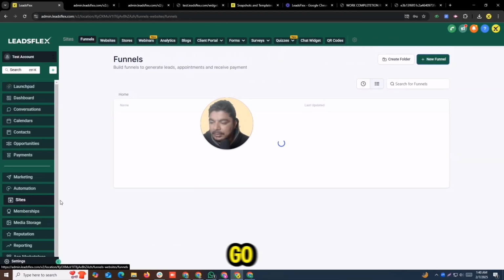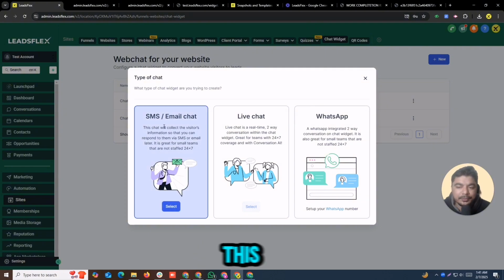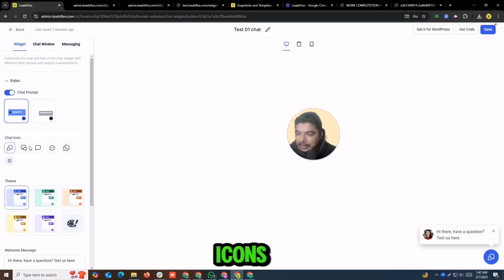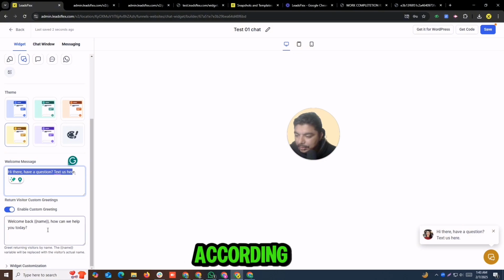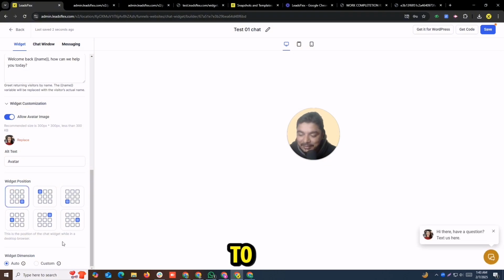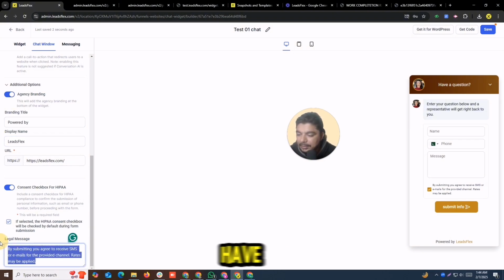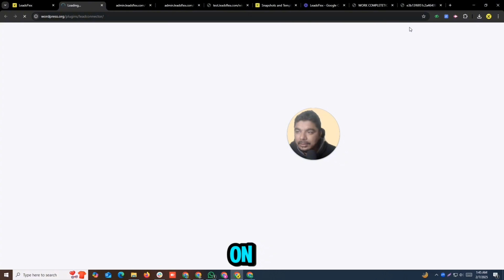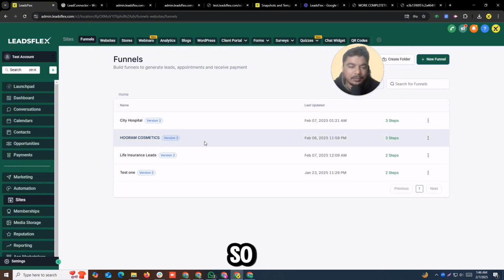GoHighLevel Custom Chat Widget | Full Guide to Customization & Integration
In today’s video, I’ll show you how to add and customize the GoHighLevel Chat Widget for your website, WordPress, and GoHighLevel landing pages with forms, themes, colors, and logos. Whether you want to improve user engagement or drive more conversions, this chat widget is your secret weapon.

✅ What is the GoHighLevel Chat Widget and why it’s essential for your site
✅ How to add the GoHighLevel Chat Widget to your website
✅ Step-by-step guide to adding the chat widget to WordPress
✅ Integrating the chat widget into GoHighLevel websites
✅ Customizing colors, themes, and logos for your brand 🎨
✅ How to set up forms and automation within the chat 🤖
✅ Tips for engaging with visitors using the chat system
✅ Pro tips for optimizing chat for lead generation & customer service

👉 By the end of this video, you’ll have a fully customized GoHighLevel Chat Widget integrated across your websites, boosting your conversion rates and engaging visitors like never before!